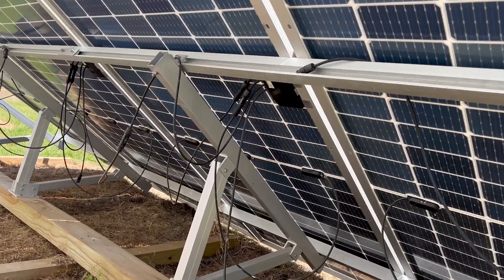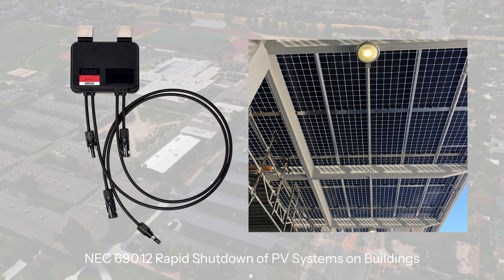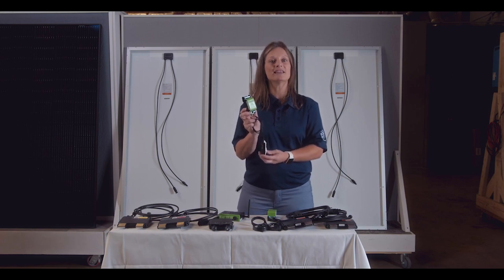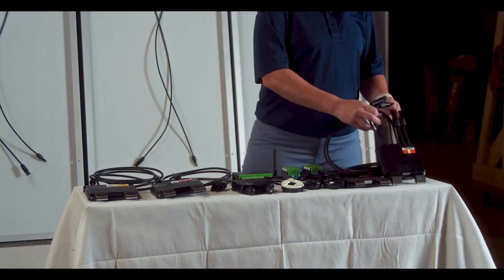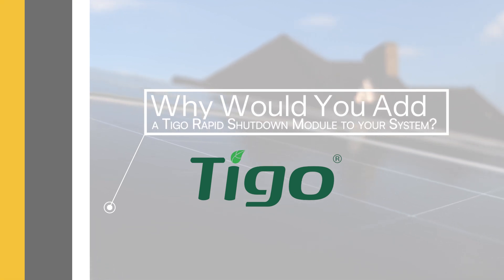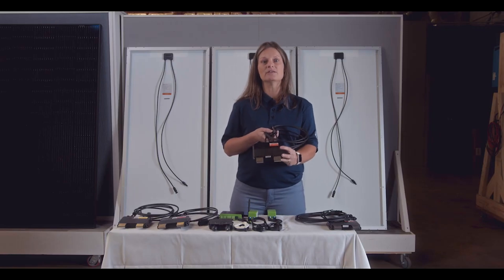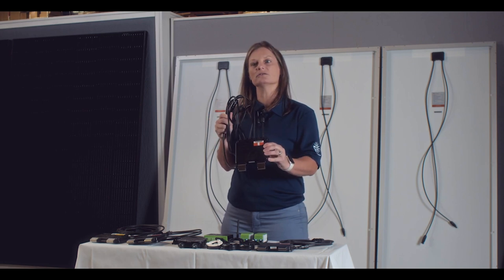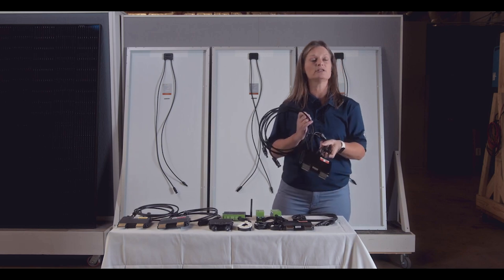Tigo MLPE: Is Your Solar System Protected? Detailed Overview and Safety Benefits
Dive into the essential details about Tigo’s Fire Safety Rapid Shutdown modules, the TS4-A-F and TS4-A-2F. Discover what these Module Level Power Electronics (MLPE) are, how they work, and why they are crucial for your solar installation’s safety.

• Tigo MLPE: Understanding Module Level Power Electronics
• Fire Safety: How Tigo’s Rapid Shutdown modules prevent fires
• Installation Guide: Step-by-step process to integrate Tigo modules into your system
• Cost-Effectiveness: Why investing in Tigo MLPE can save you money in the long run
• Ensure your solar system is compliant with NEC 690.12 Rapid Shutdown specifications and protect your home with Tigo’s advanced safety features. • • Enhance your solar setup’s safety and efficiency with this comprehensive guide.

This video is packed with useful information to help you get the most out of your solar system. Have more questions? Drop them in the comments below. At Signature Solar, we believe that “Solar is for Everyone!

0:00 - Intro
0:36 - MLPE Overview
1:44 - How Does Rapid Shutdown Work?
3:15 - Installation
4:50 - Adding to your system
5:55 - Cost-Effectiveness
8:08 - Is this for you?
9:01 - Conclusion